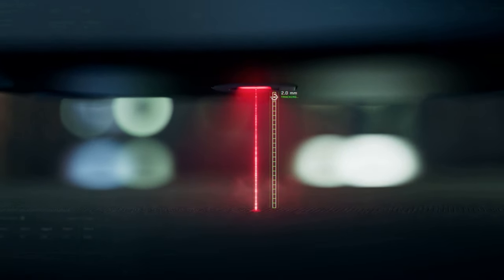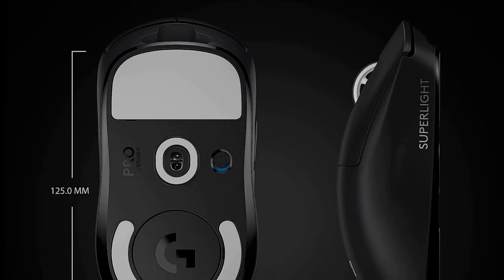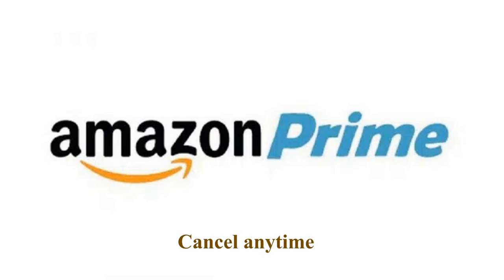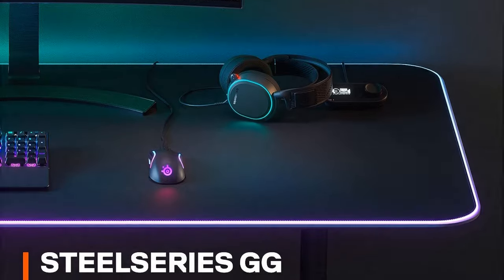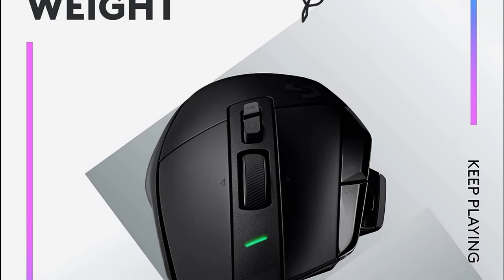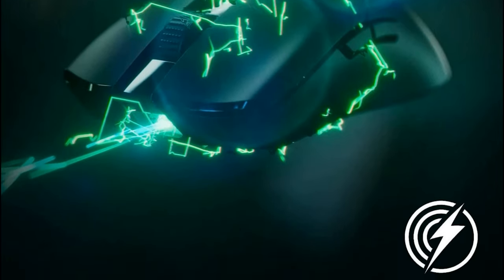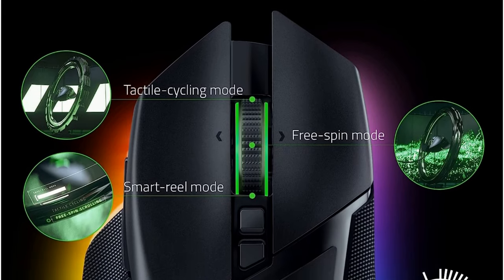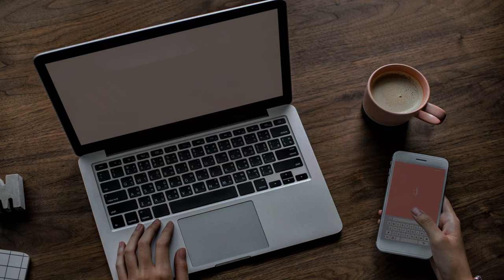Top 5 Gaming Mouse in (2023)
Top 5 Gaming Mouse of [2023]

➜ Links to the best Gaming Mouse 2023 we listed in this video:

►Links◄
Free Chat GPT 4 Limited time!

➜ 5. Logitech G305 Lightspeed
➜ 4. Razer Basilisk V3 Pro
➜ 3. Logitech G Pro X Superlight
➜ 2. Razer Deathadder V3 Pro
➜ 1. Logitech G502 X Lightspeed Wireless

►Links UAE◄

We have created a list of the top 5 Wireless Gaming Mice for 2023. Taking the 5th spot is the Logitech G305 Lightspeed, which we consider the best budget wireless gaming mouse. Coming in at 4th place is the Razer Basilisk V3 Pro, our top choice for the best ergonomic wireless gaming mouse. In 3rd place, we have the Logitech G Pro X Superlight, recognized as the best lightweight wireless gaming mouse. Securing the 2nd position is the Razer Deathadder V3 Pro, our recommended runner-up wireless gaming mouse. Finally, claiming the 1st place is the Logitech G502 X Lightspeed Wireless, our ultimate selection for the best overall wireless gaming mouse.